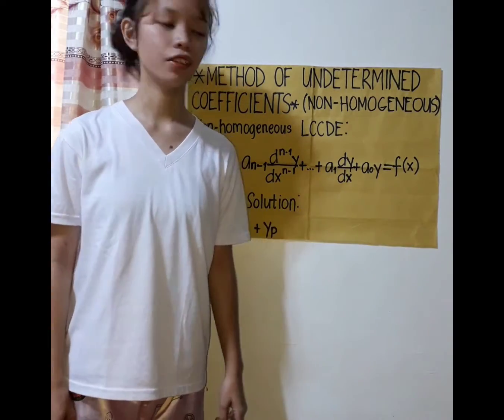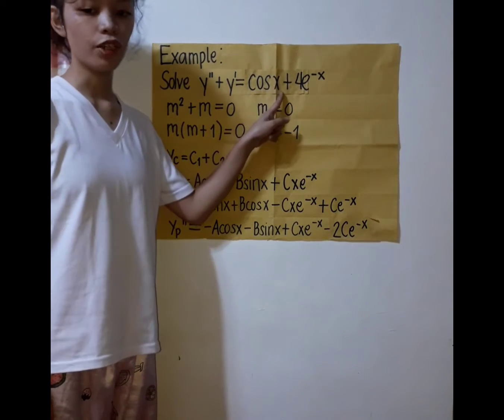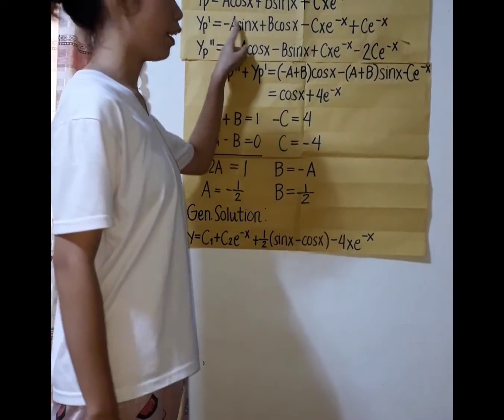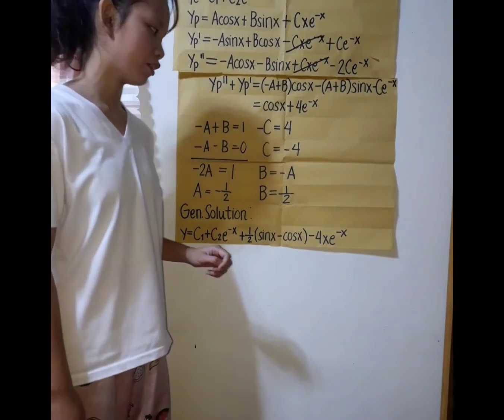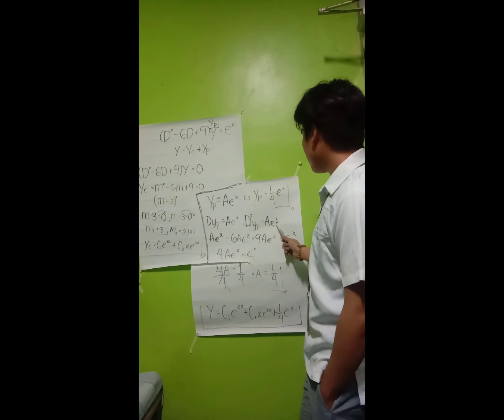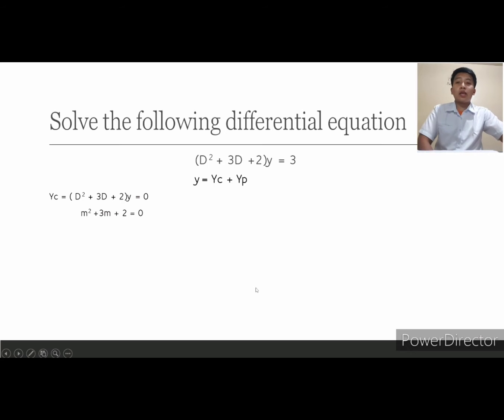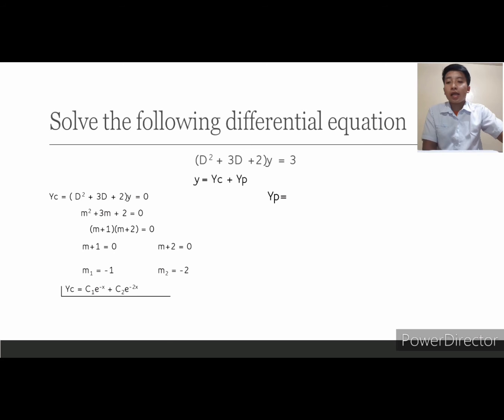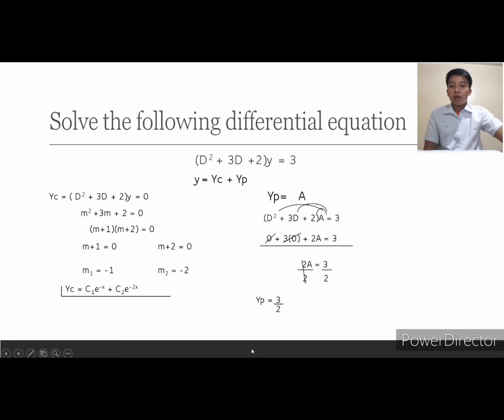LESSON : 17 METHOD OF UNDETERMINED COEFFICIENTS ( NON-HOMOGENEOUS DIFFERENTIAL EQUATION)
PUBLISH ON FEBRUARY 05 ,2021

This video is not intended for public viewing. This is just for partial fulfillment of requirements in differential equations subject. Any form of copyright or plagiarism is not intended and purely coincidence only.